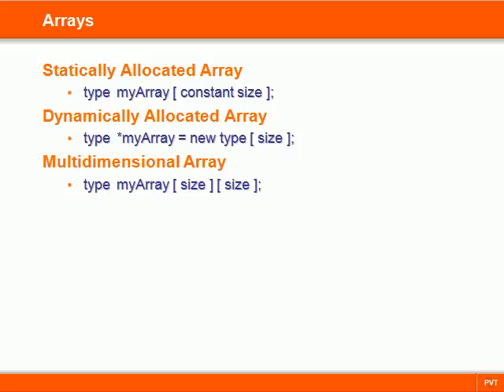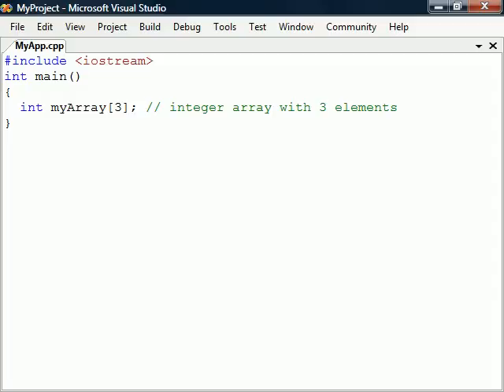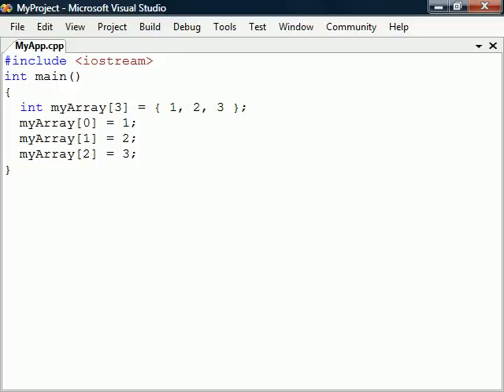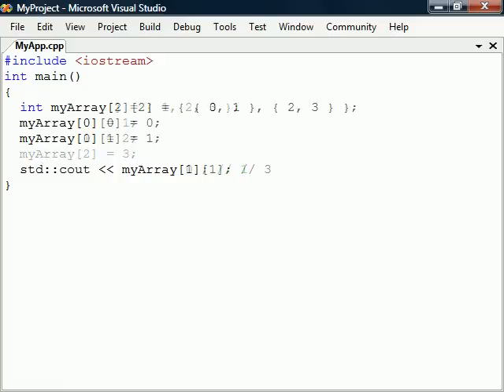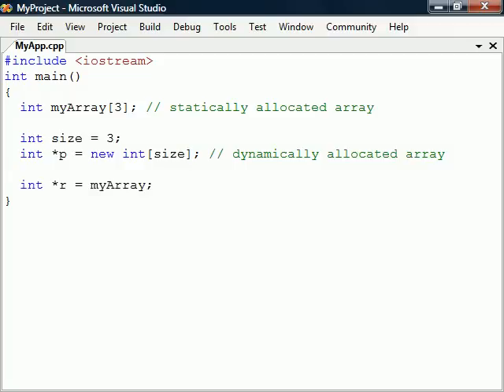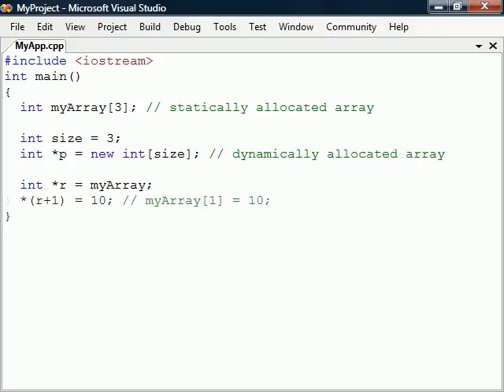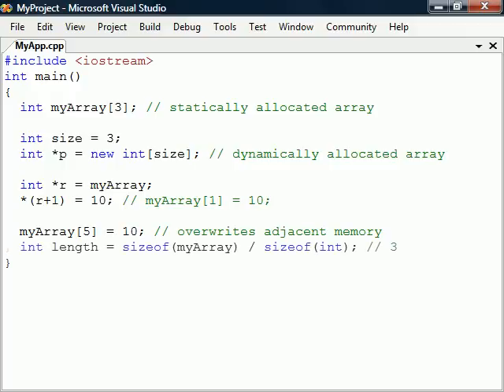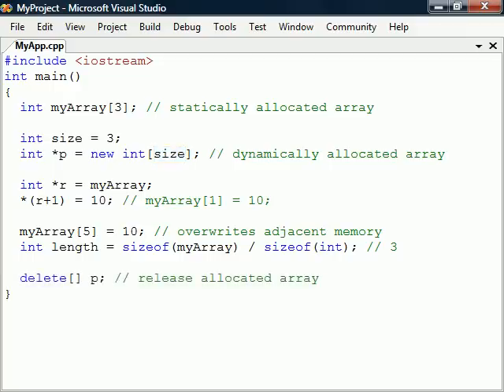C++ Tutorial - 09 - Arrays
This video covers C++ arrays.